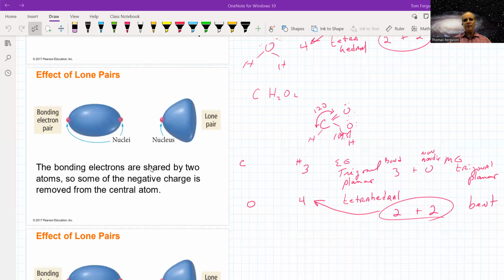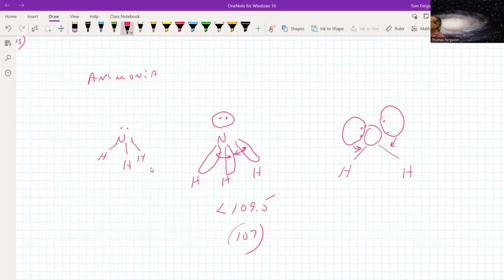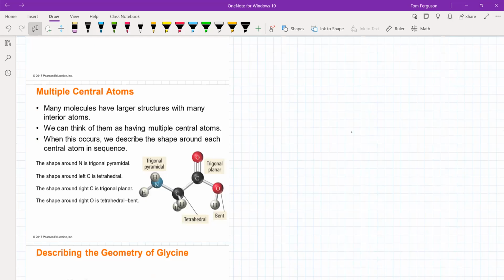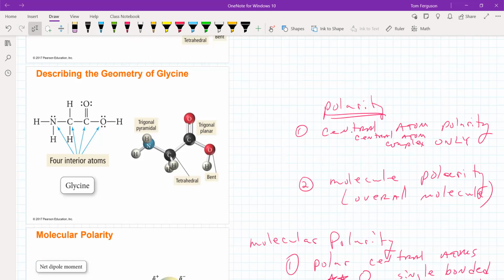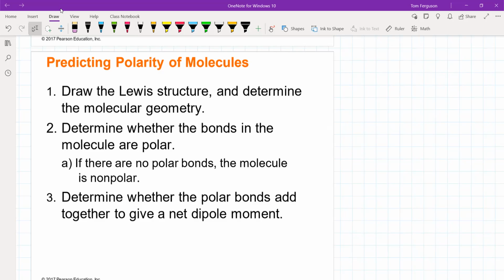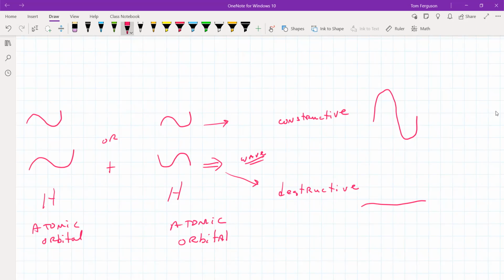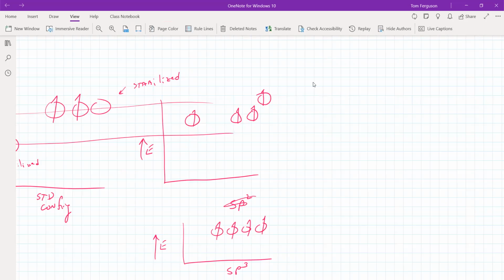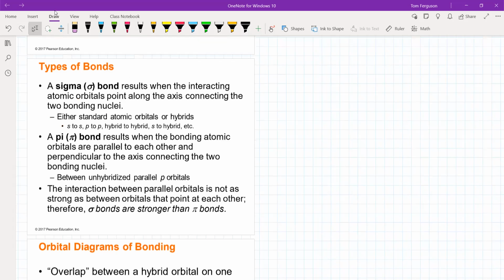Video Bonding III 7 18 2022